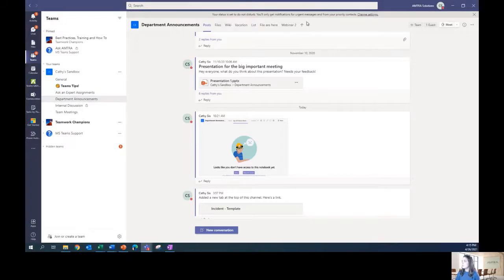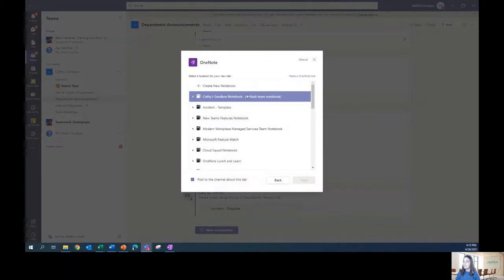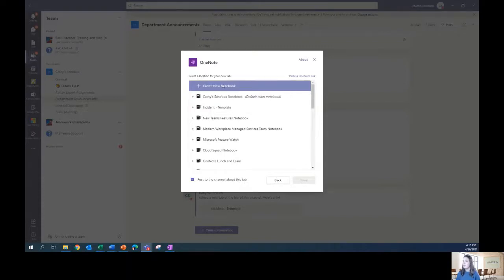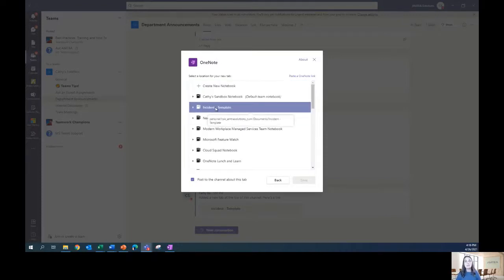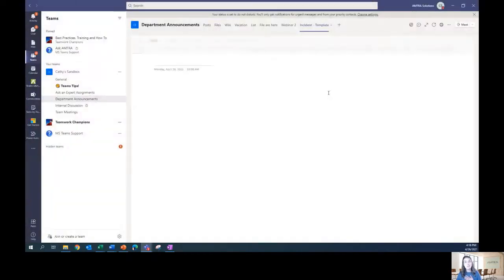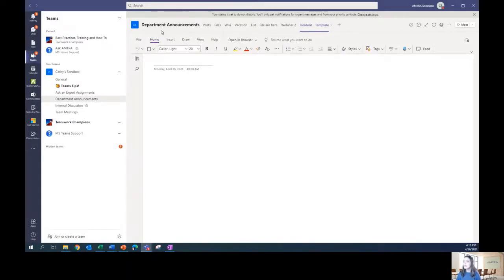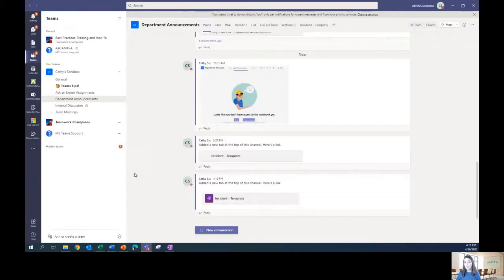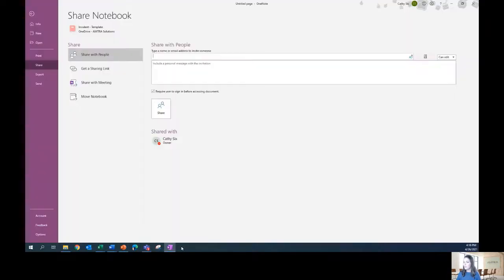Tech Tip - Adding OneNote Tab into Teams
In this week's video, Cathy Six shows us how to easily add a OneNote tab into your teams chat or channel for easy access and collaboration.